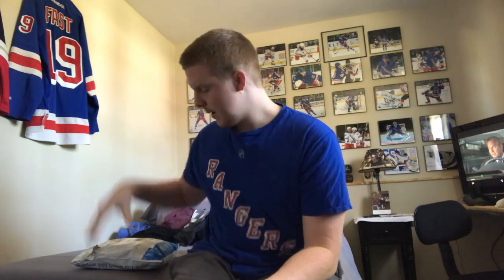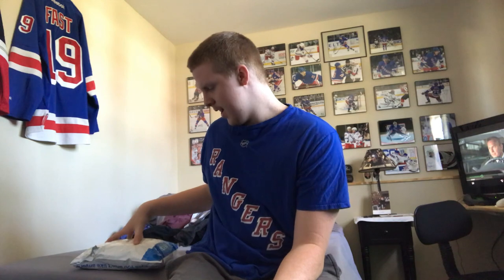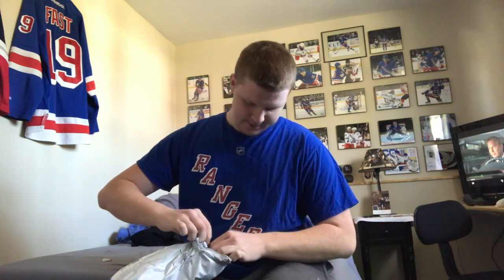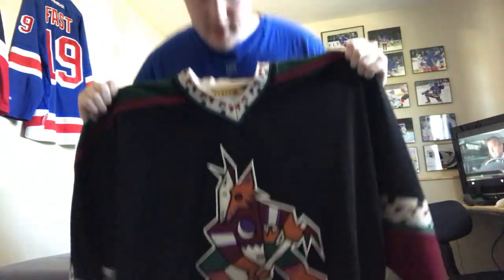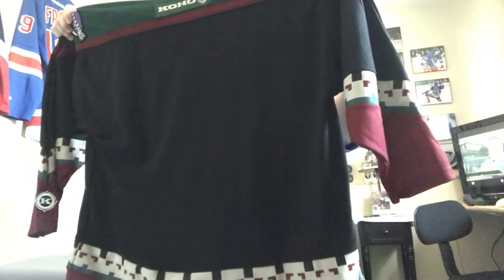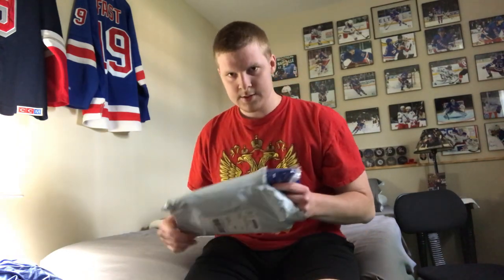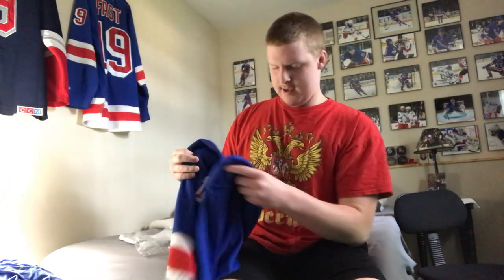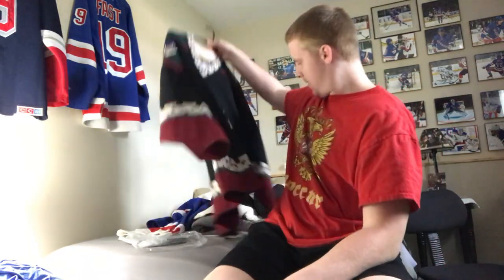Unboxing Two Koho Jerseys | Hockey Jersey Unboxing #6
Two we unbox two Koho jerseys with one being a very nice throwback.